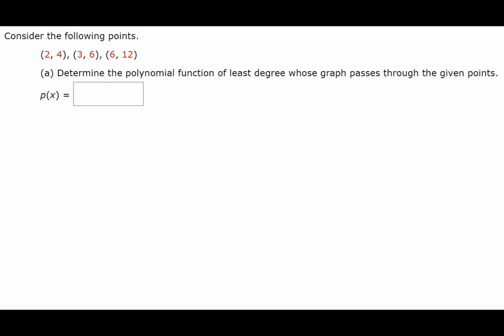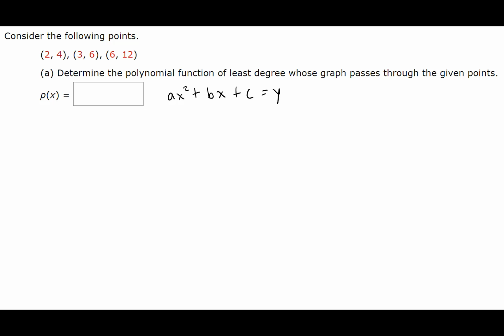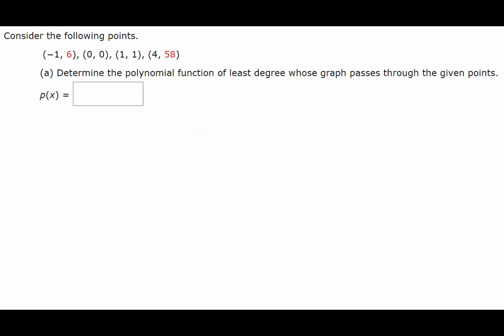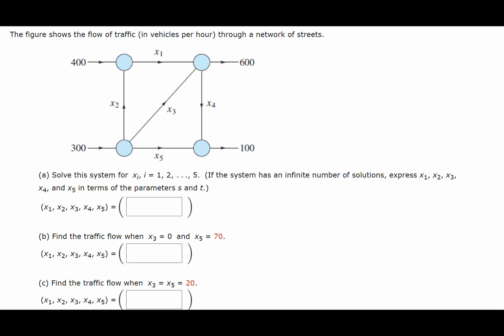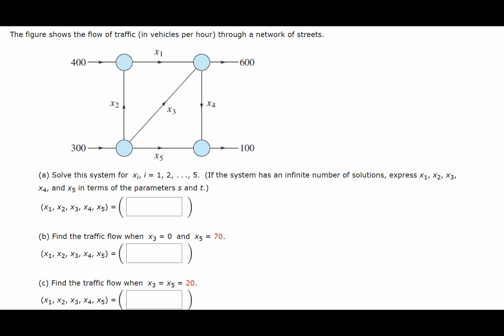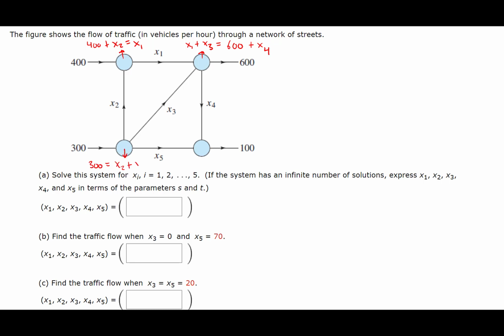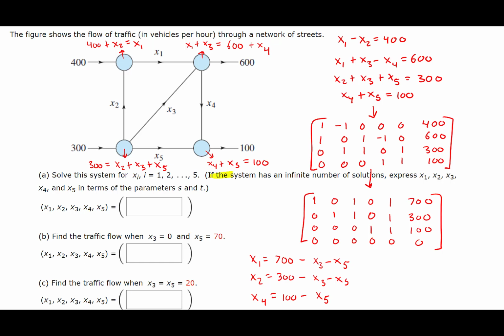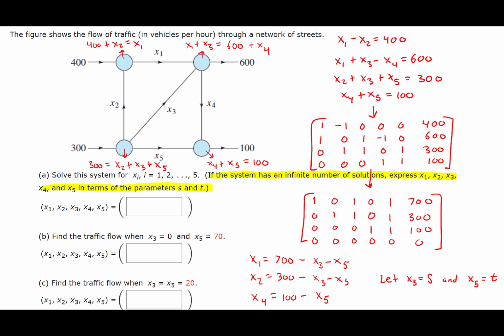Curve Fitting and Traffic Flow